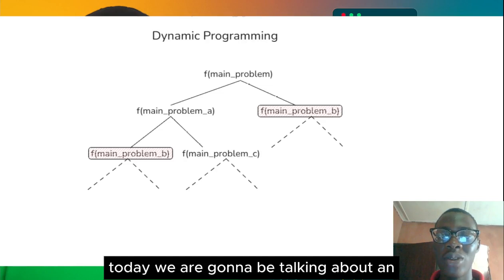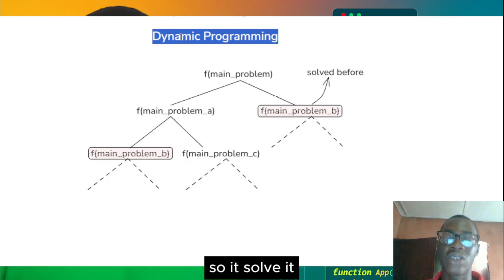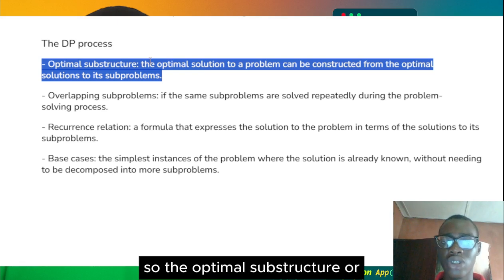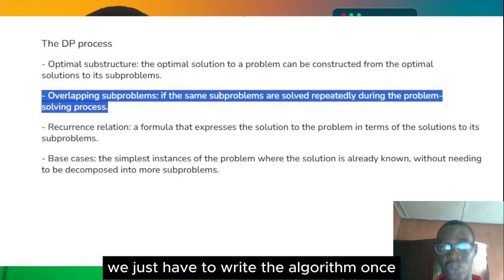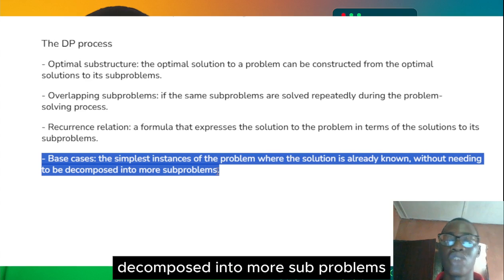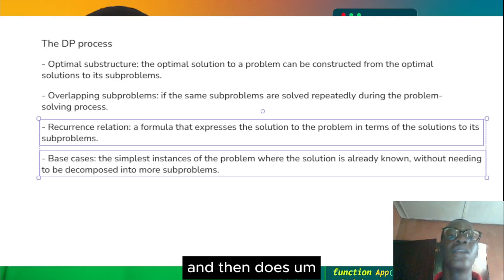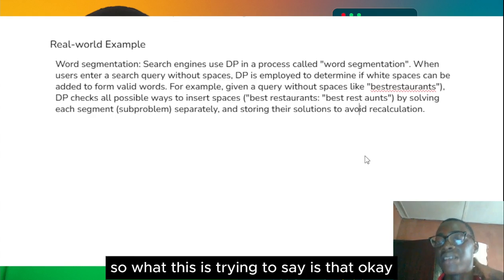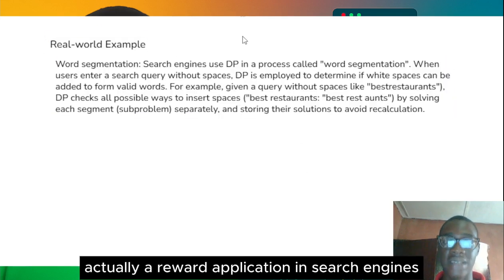Dynamic Programming DSA/Leetcode problem solving technique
Some coding problems are straightforward. You solve them step by step, and the path feels clear.
Dynamic Programming? It’s the maze of problem-solving — filled with overlapping decisions and hidden efficiencies.

Instead of brute-forcing every option, DP challenges you to:

❌ Avoid recomputing the same subproblem endlessly
❌ Balance time vs. space trade-offs (memoization vs. tabulation)
❌ Spot patterns that aren’t obvious at first glance

The real magic?

✅ Breaking a big, scary problem into manageable subproblems
✅ Reusing past solutions like puzzle pieces
✅ Building answers bottom-up (tabulation) or caching them top-down (memoization)

Why It Matters:
Dynamic Programming isn’t just an academic trick — it powers real-world systems:

⚡ Route optimization in GPS apps
⚡ Predictive text and autocomplete
⚡ Genomics and sequence alignment
⚡ Financial models for risk and profit maximization

Mastering DP means training your brain to think recursively and strategically. It’s less about coding loops and more about structuring thought. That’s why in interviews, DP problems separate surface-level coders from those who can architect deep, optimized solutions.

If you can see the hidden substructures in a problem, you can solve challenges that seem impossible at first glance.